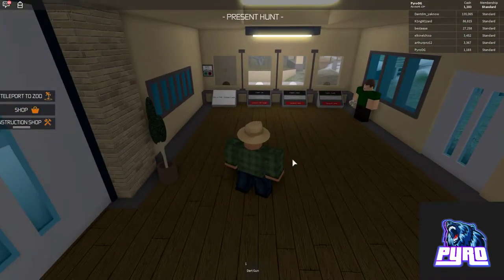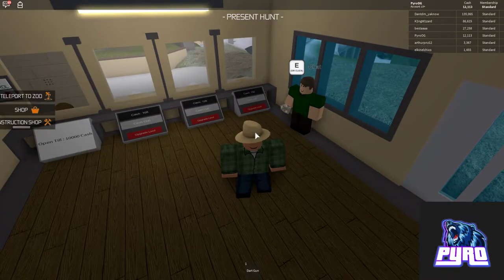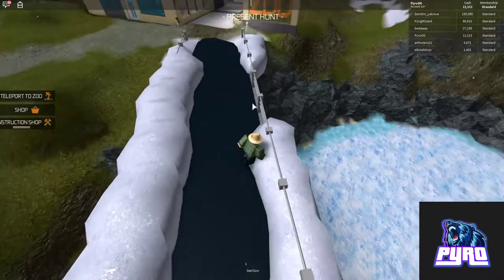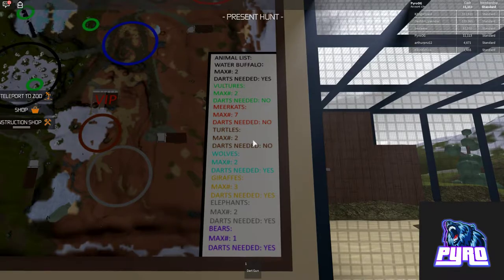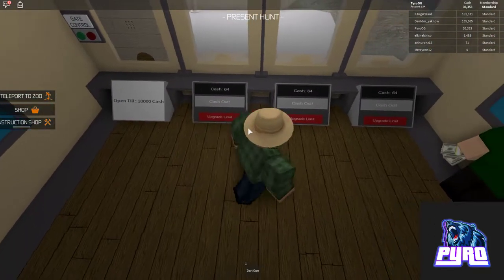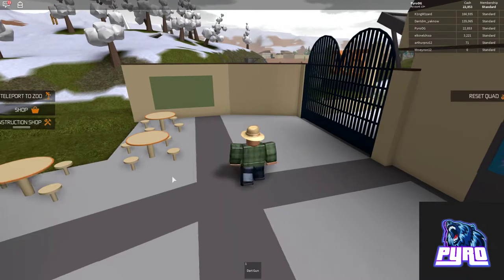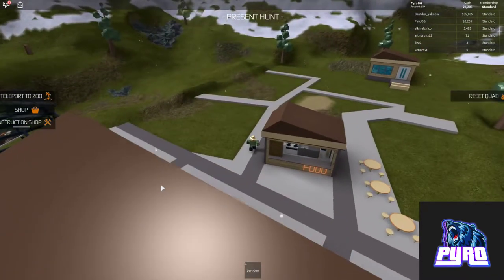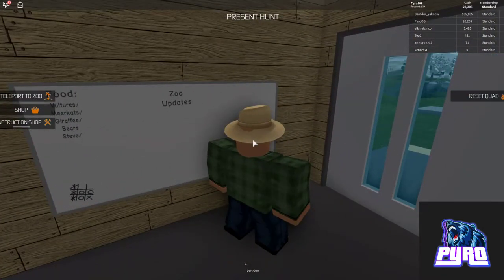MAKING A ZOO/ ROBLOX/ Episode #1